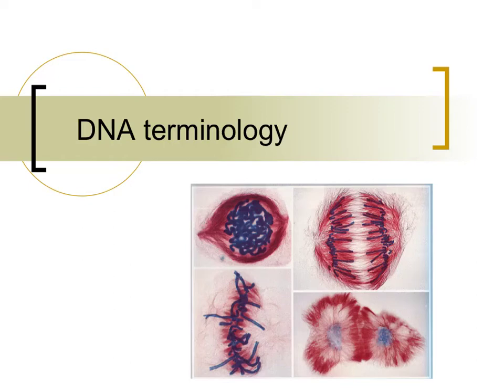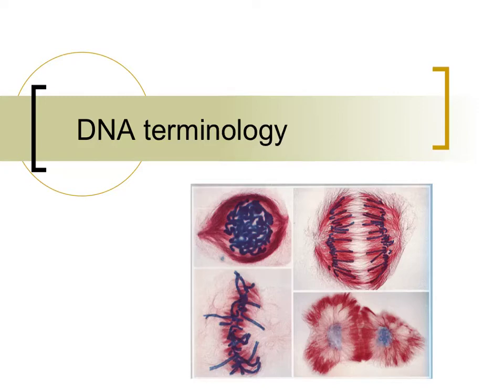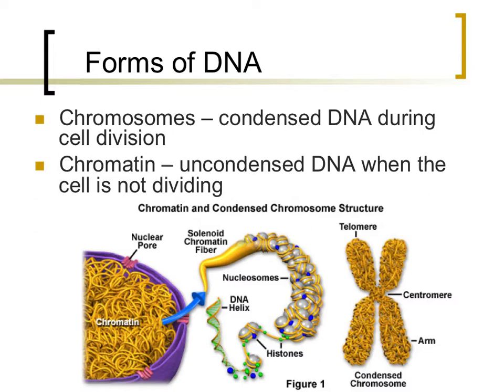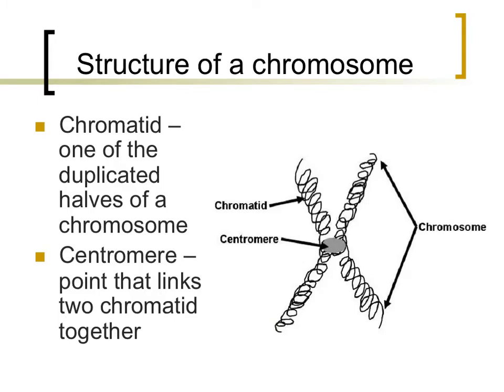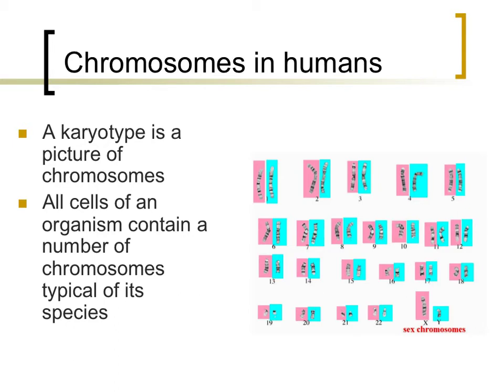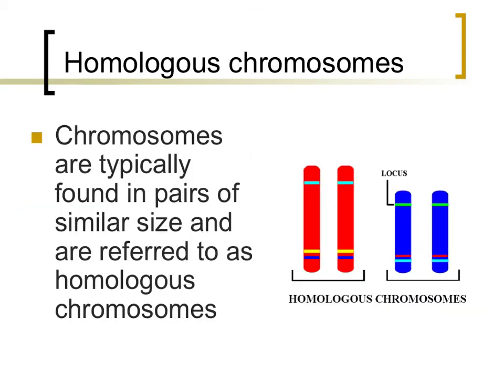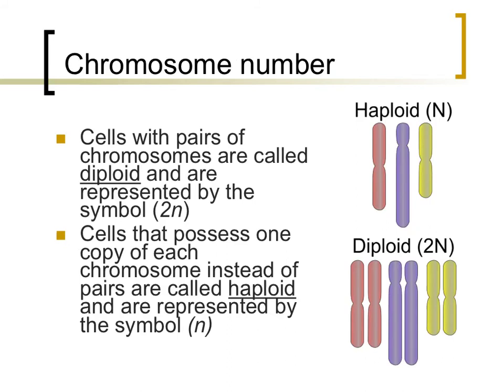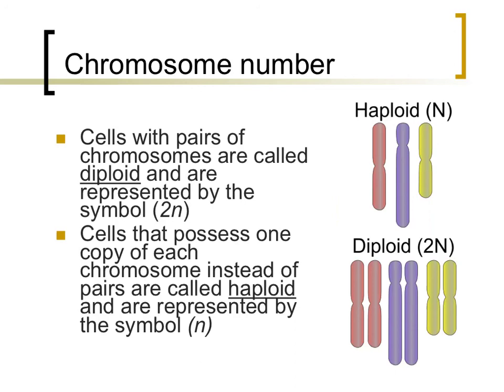Cell reproduction DNA terminology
This is one of a series of videos on cellular reproduction.  In this video, some important cell reproduction DNA terminology will be discussed.  Learning cell reproduction terminology while trying to learn about these different processes can be a bit overwhelming, hence this video.